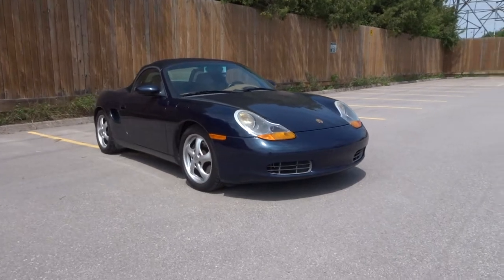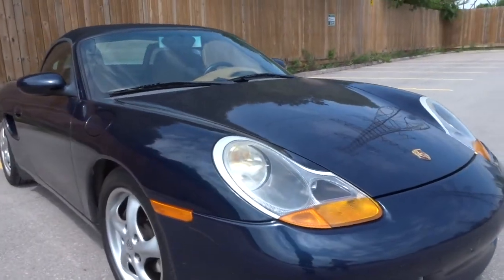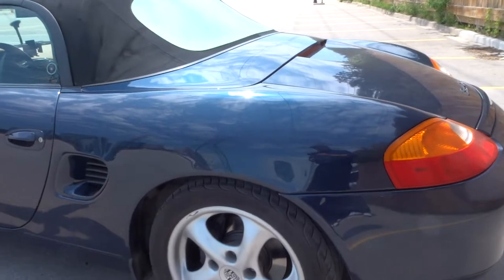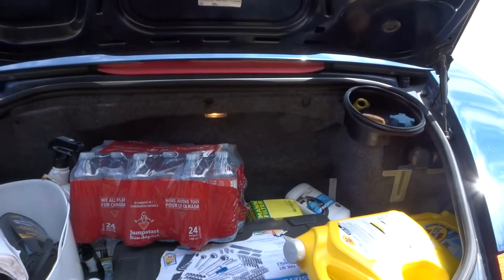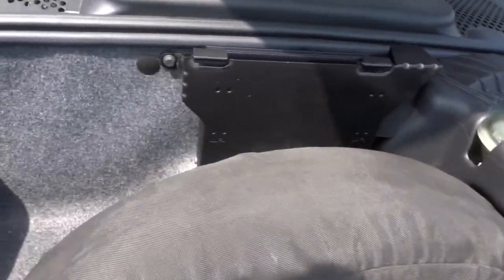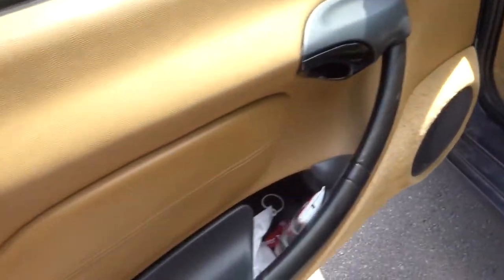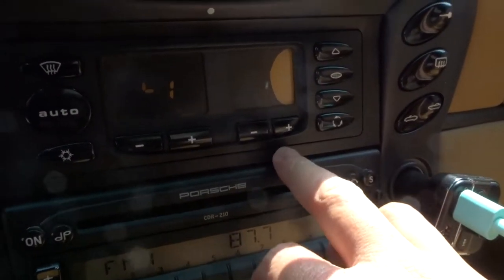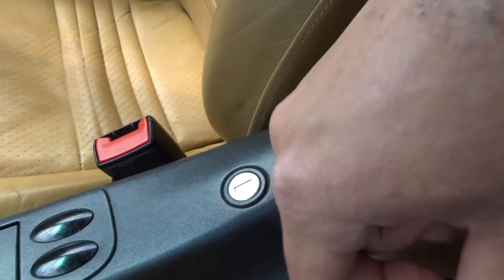I bought $5000 Cheapest Porsche Boxster!!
it was $7000CAD that converted to $5000 USD at the time.